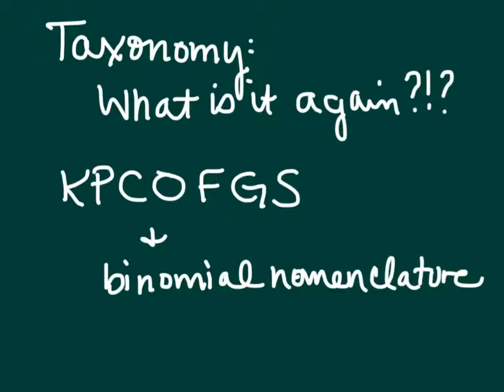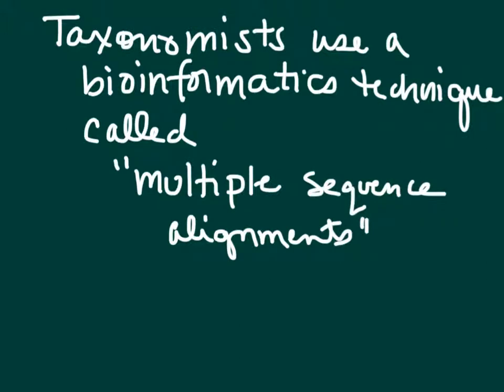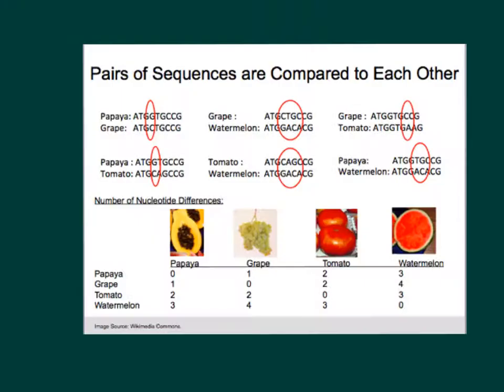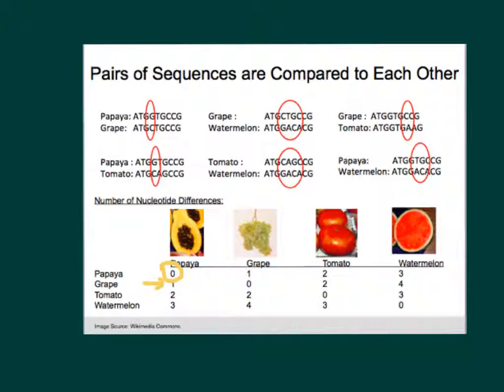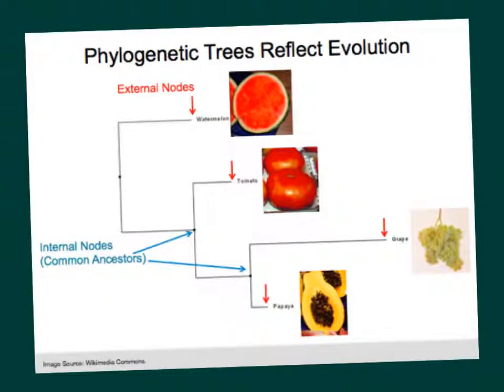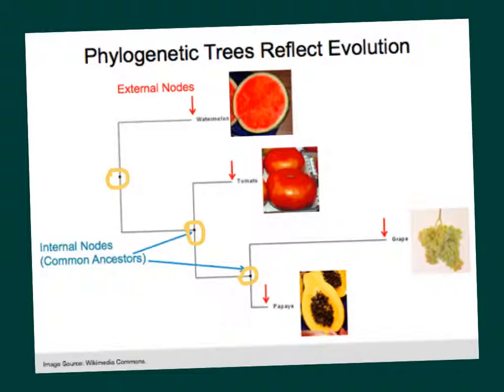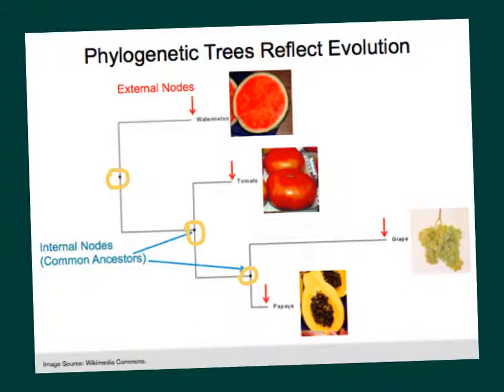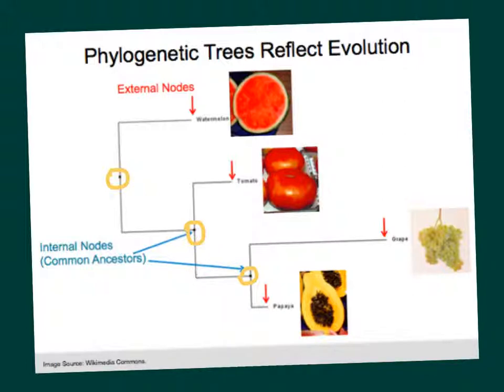Data and Design Lesson 5 Evolutionary